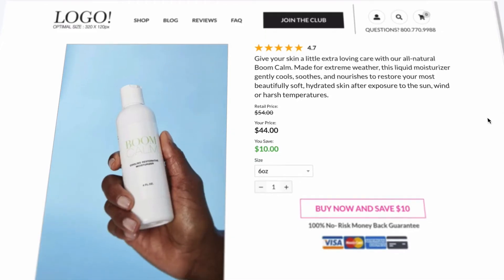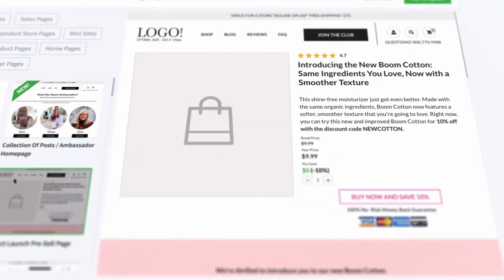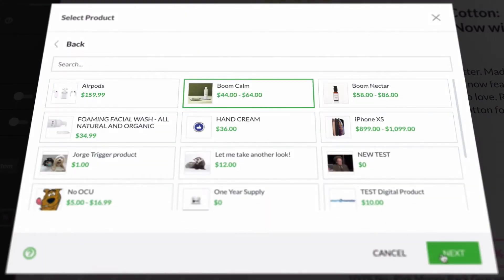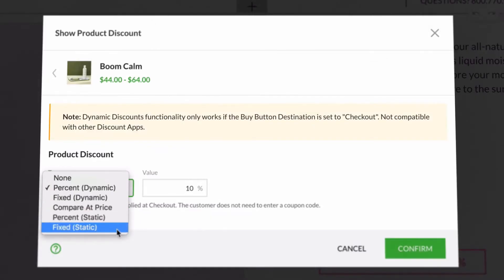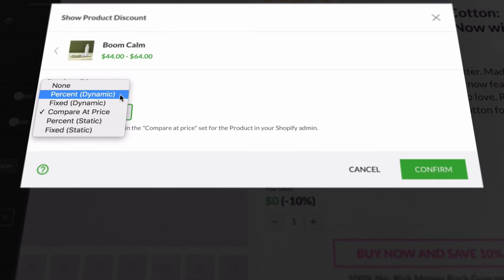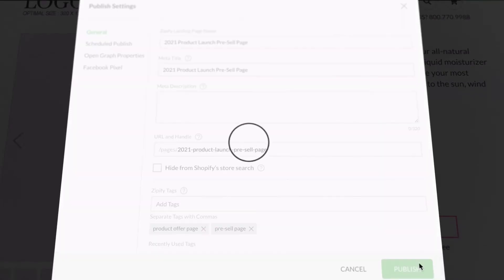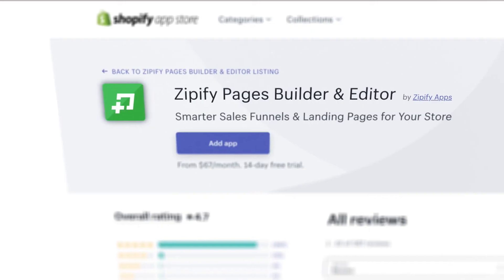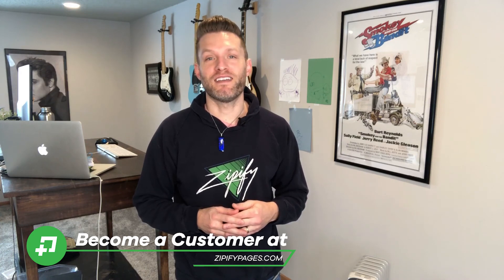(NEW!) Dynamic Discounts: Auto-generated Shopify Coupon Codes | Zipify Pages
Or start you free 14-day trial to Zipify Pages in the Shopify App Store
It's no secret that using discounts is an effective marketing strategy...

But setting them up in Shopify isn't always easy.

Now with Zipify Pages, you can add a discount to your Buy Box and we’ll auto-generate a Shopify discount code and apply it to the cart...

Which means:

✔️ Customers don't have to remember a coupon code or type anything in...

✔️ You don't have to set anything up, because we create the code AND apply it for you.

See just how easy it is to use Dynamic Discounts in our new blog post: